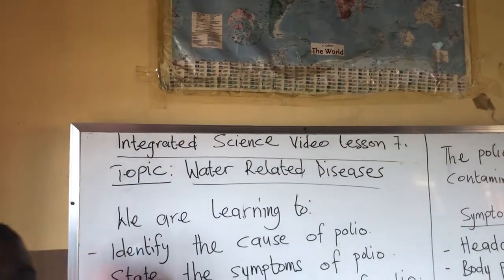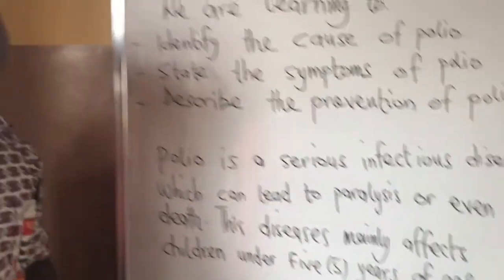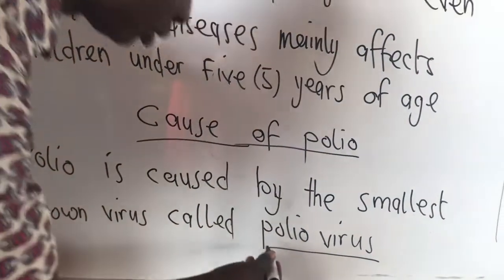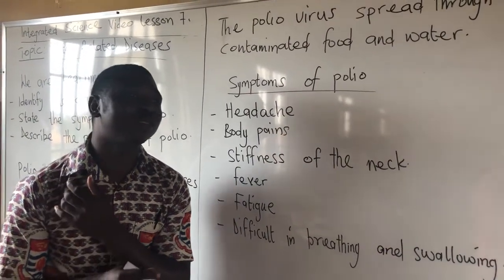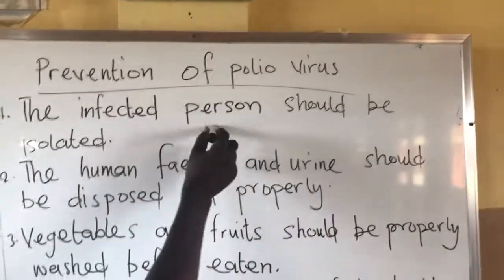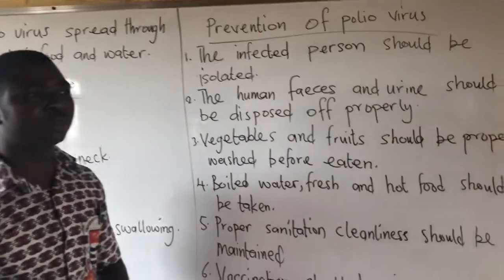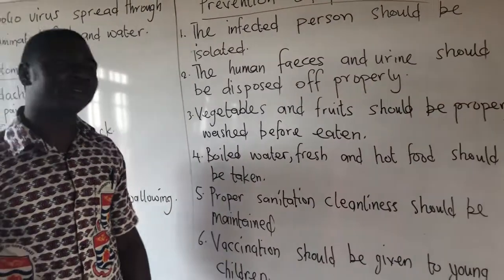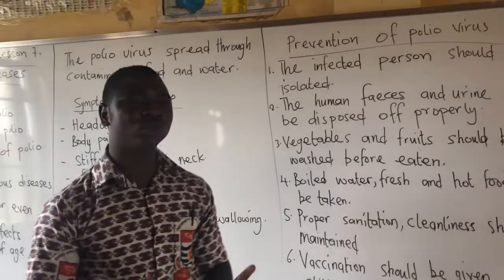BASIC FIVE-Water Related Diseases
SCIENCE-Sir Emma